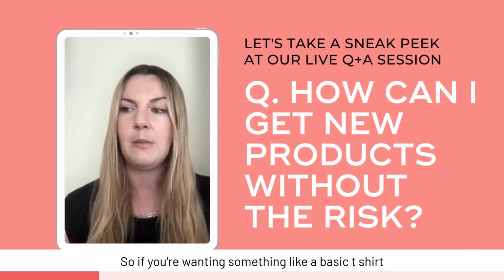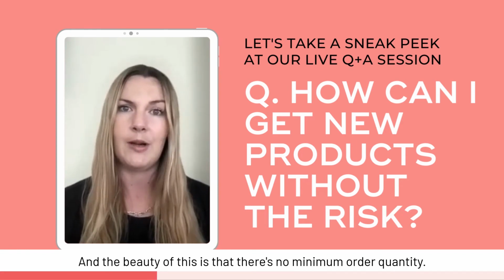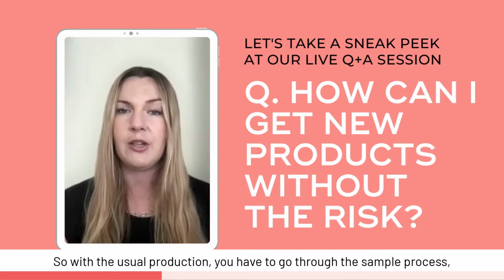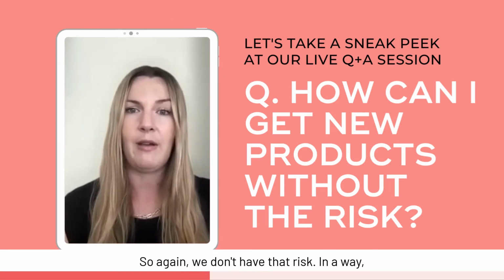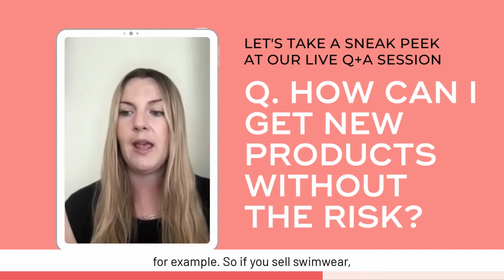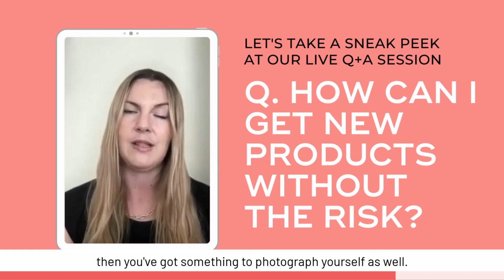Launching a Fashion Brand; Minimising Risk Captioned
How can I get fashion products without the risk? A lot of people ask me this because they’re worried about spending a lot on production up front and scared they might not make sales.

In this video, I share a method which allows you to greatly reduce this risk and launch your fashion brand in as little as 2 weeks.

Vicki

⭐️ Want support with your fashion brand? ⭐️